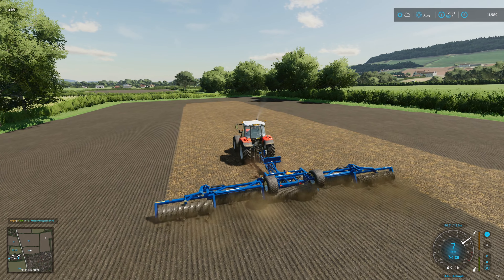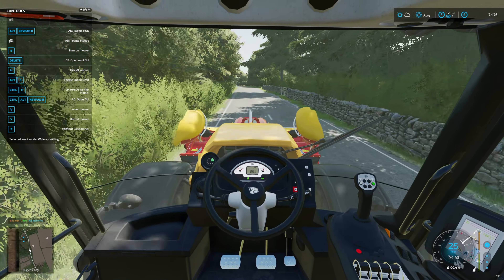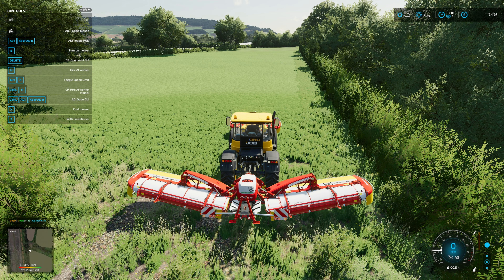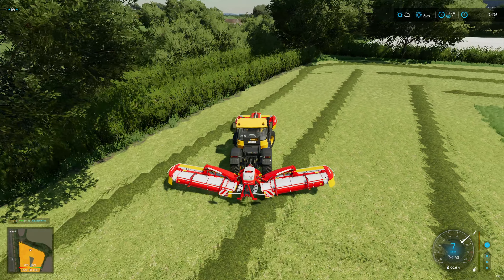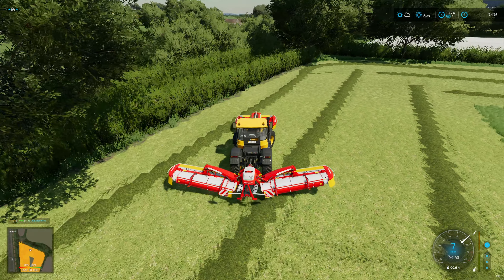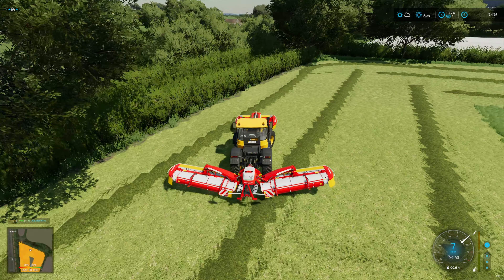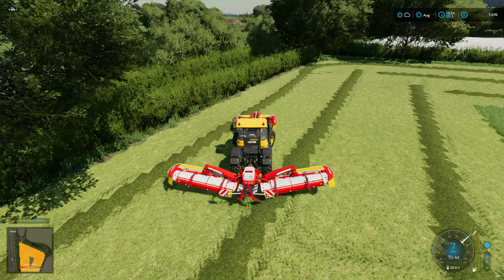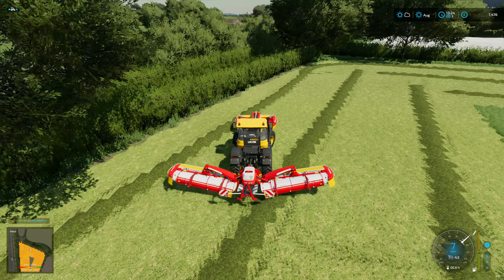COURT FARMS - SILAGE TO SELL!! - Ep 2 - FS22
Time to make some silage to sell in the future!!